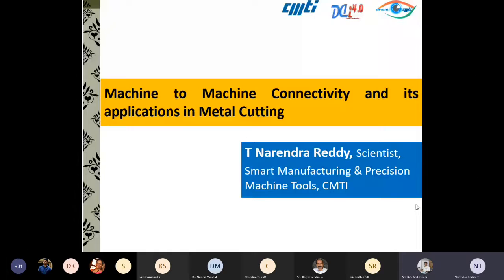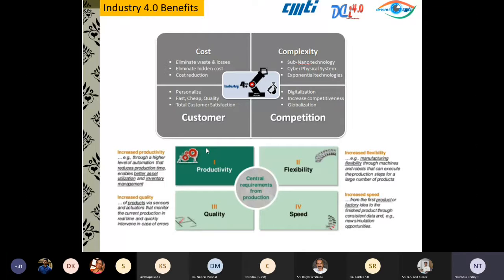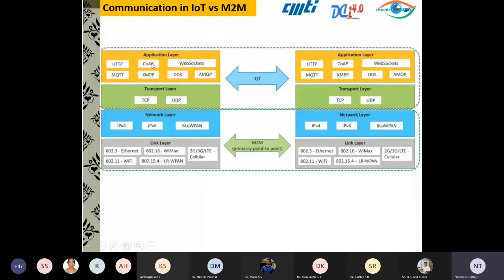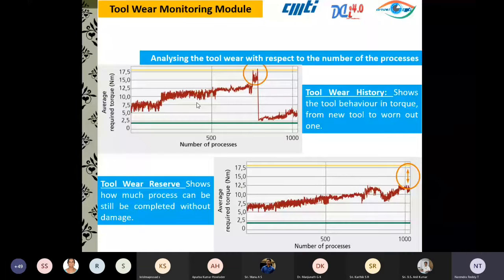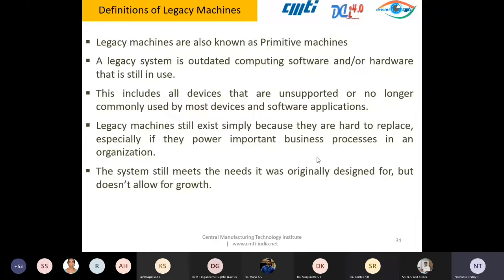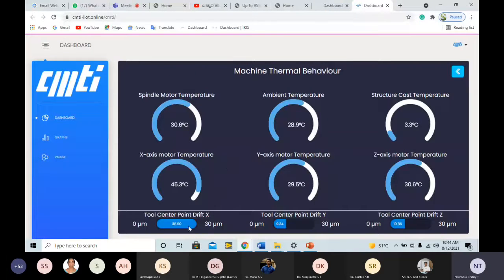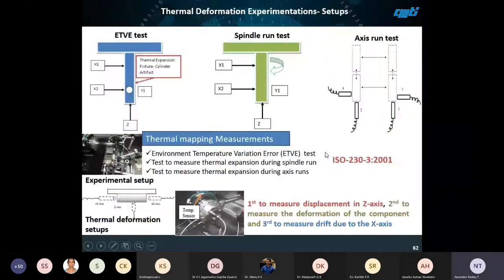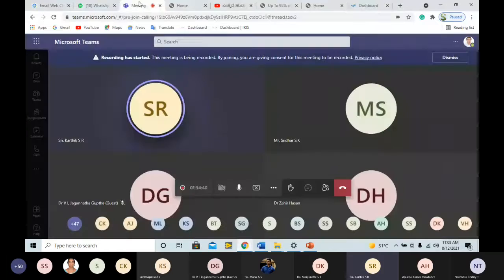Machine to Machine Connectivity and its Applications in Metal Cutting by T. Narendra Reddy